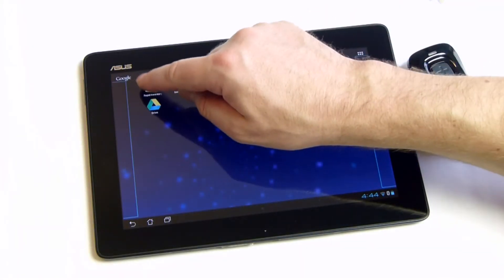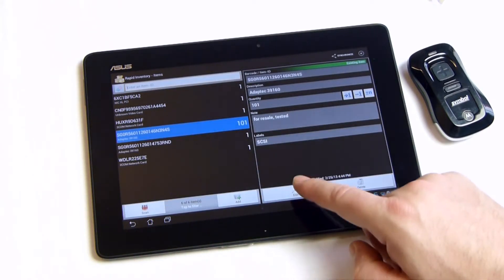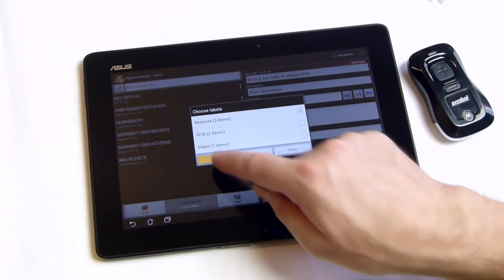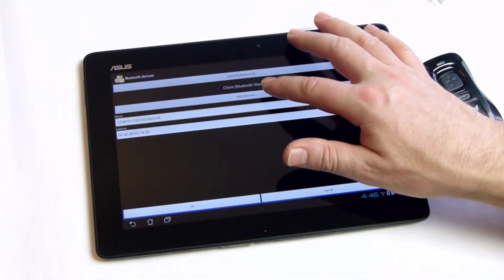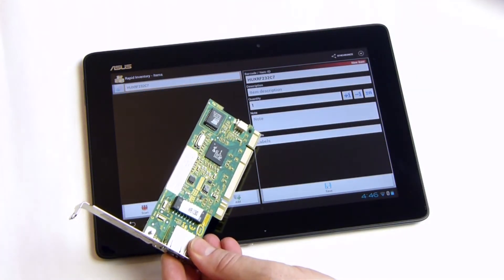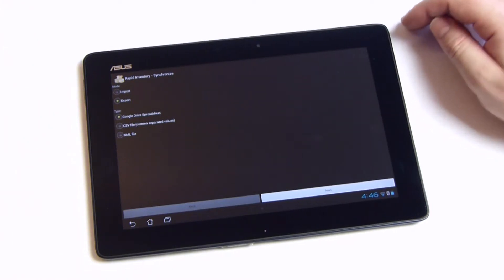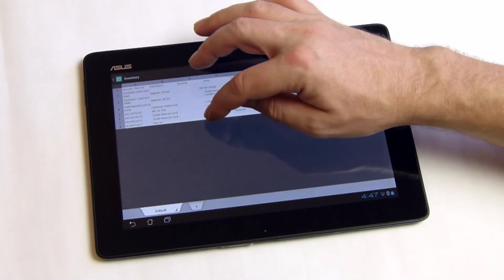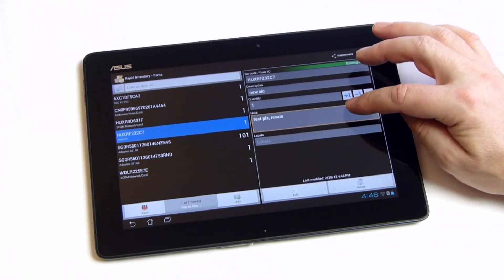Rapid Inventory Management and Stocktaking for Android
- This inventory app accelerates inventory control and stock taking tasks significantly. The app is completely free for up to 100 items. Watch this video to learn more about the app's features and functions.

Rapid Inventory simplifies stocktaking and inventory management. Create, manage or control your item stock lists, scroll of articles, part lists, equipment serial numbers, physical or fixed assets, collections, etc. in no time at all.

Rapid Inventory was optimized for fast and smooth operation on smart phones and tablets; particular emphasis was placed on simple, smooth and intuitive operation. The built-in barcode scanner and the integrated support for industry-grade Bluetooth scanners allow you to manage item data in as little time as possible. The data exchange functions allow you to import existing stock lists or to use the collected data for further processing. Data import and data export can be performed using CSV files, XML files or by the means of Google Drive (Google online spreadsheets).

Features:
• Searchable, clearly represented item list
• Tag items with custom labels
• Data import and data export functions (CSV, XML and Google Drive)
• Fast stock quantity increments and decrements
• Bluetooth barcode scanner support (Bluetooth SPP devices)
• Built-in camera barcode scanner
• Simple operation
• Optimized for smart-phones and tablets

Up to 100 items can be managed for free. The support for more items can be purchased in Google Play store.

Copyright: TEC-IT Datenverarbeitung GmbH, Steyr, Austria